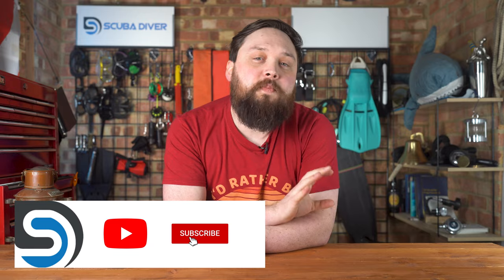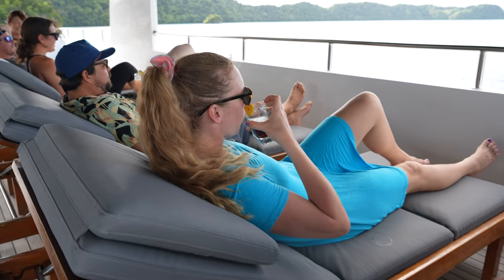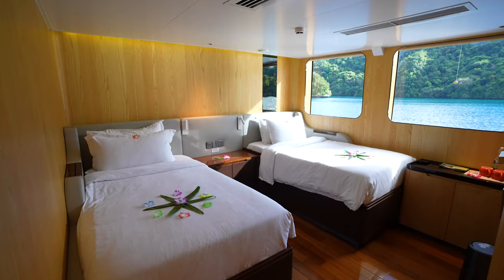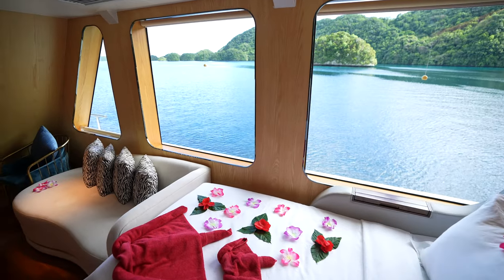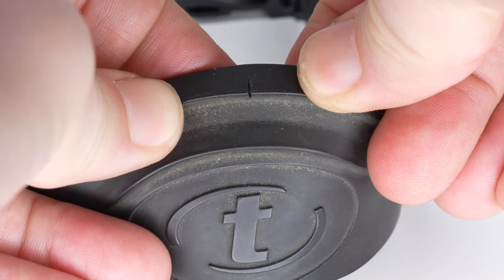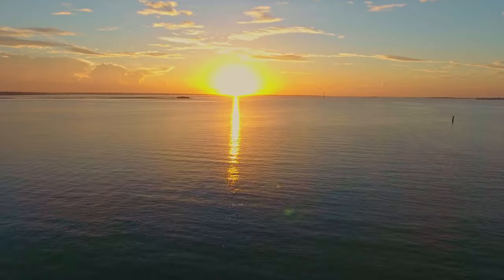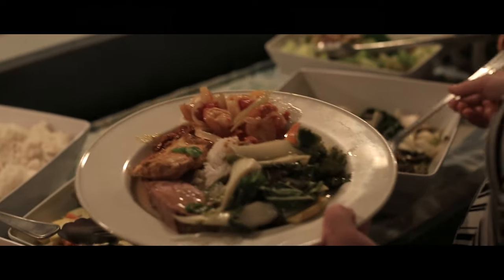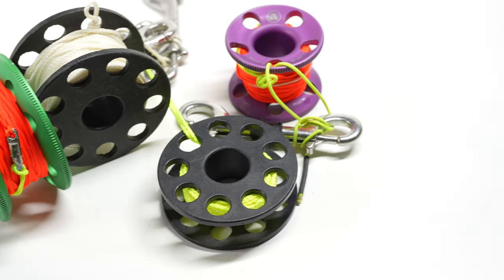Everything You Need to Know About Liveaboard Diving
Everything You Need to Know About Liveaboard Diving Guide @ExplorerVentures
What to bring, what's included, what's onboard, what are the cabins like?

00:00 Introduction
01:05 Vessels
05:15 Ad Time
07:55 Itinerary
14:29 What to Pack We partner with and for all your gear essentials. Consider using the affiliate link above to support the channel. The information in this video is not intended nor implied to be a substitute for professional SCUBA Training. All content, including text, graphics, images, and information, contained in this video is for general information purposes only and does not replace training from a qualified Dive Instructor.